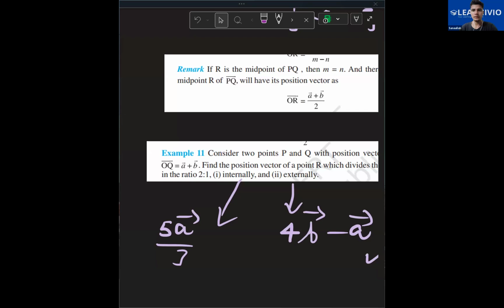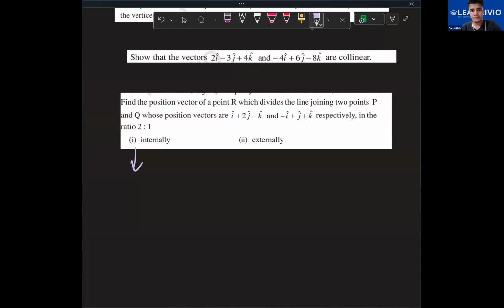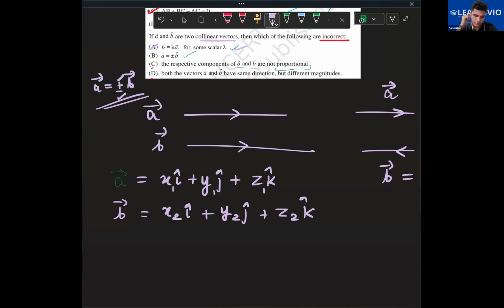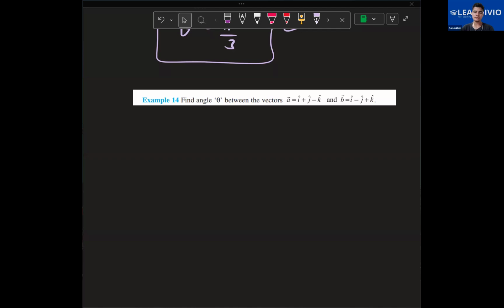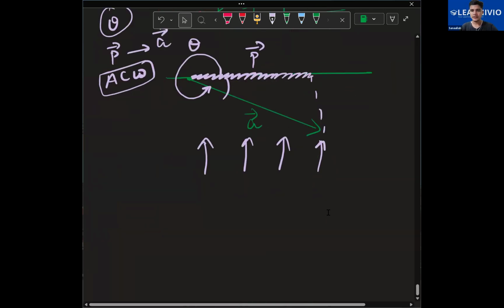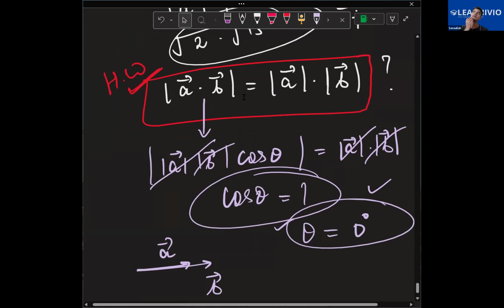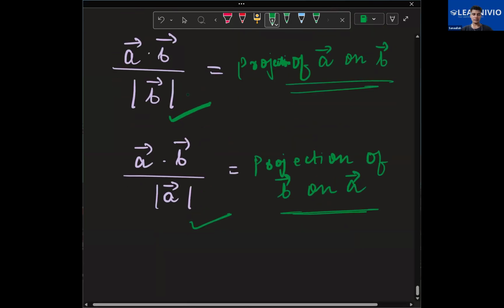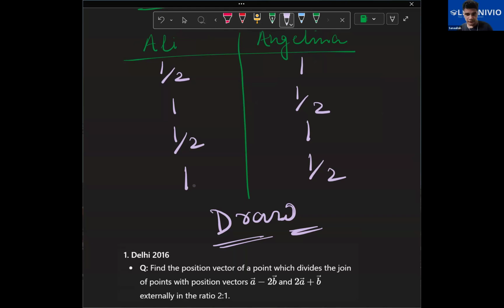Learnivio | Vector Algebra | Collinearity and Coplanarity of Vectors | Lect | 2025-09-10